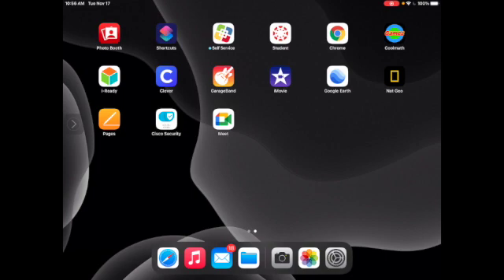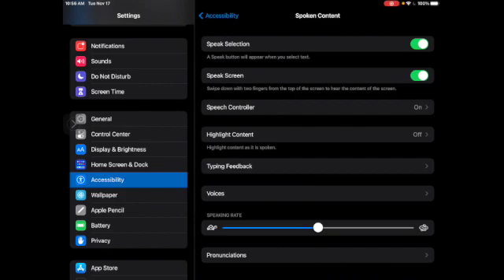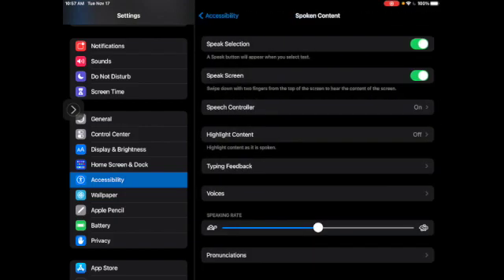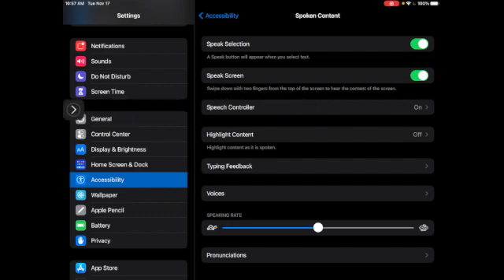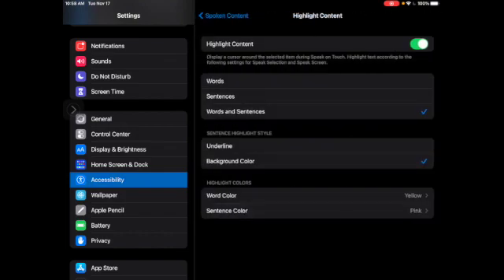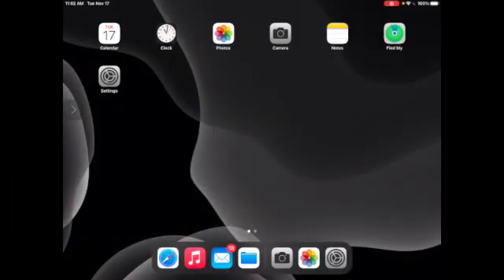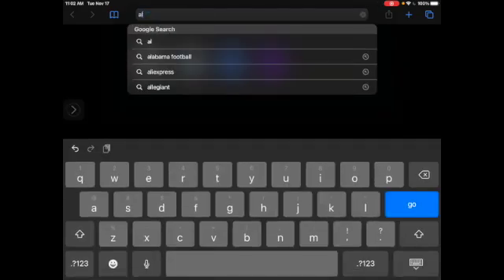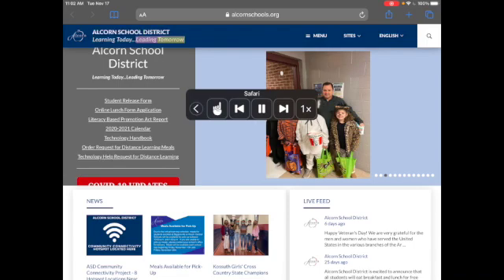iPad Screen Reader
This video features the way to reach iPad accessibility features to enable the built in Screen Reader.